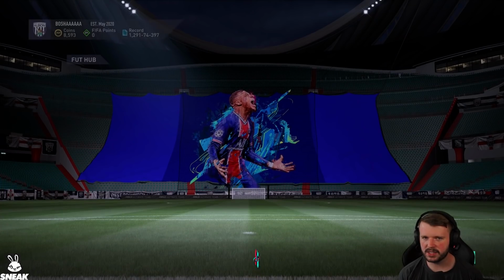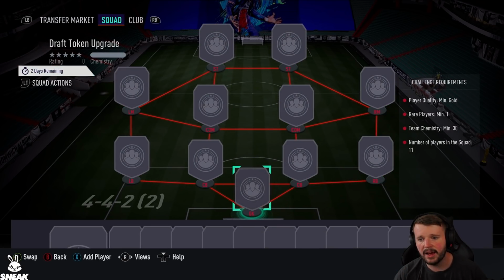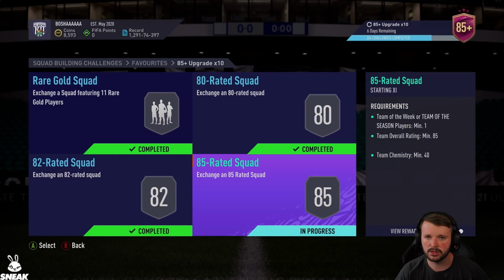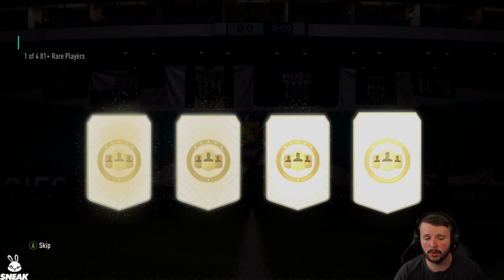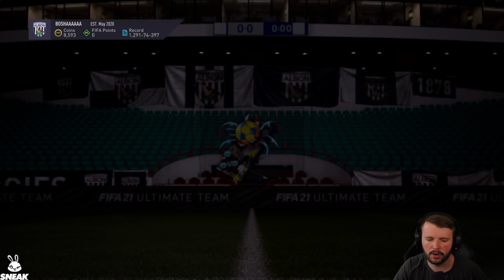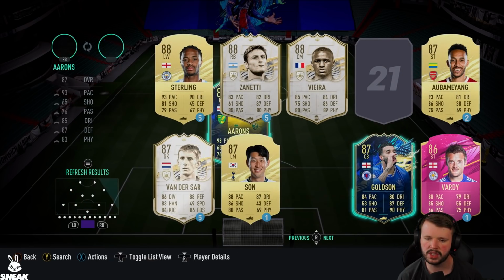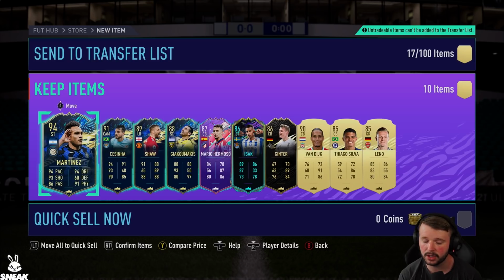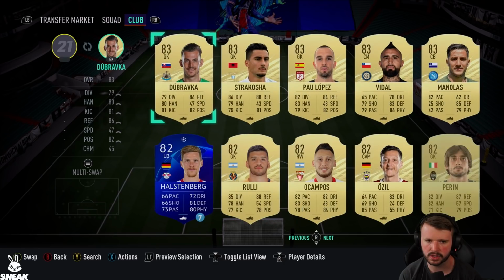CRAFT ICON SBCS FOR FREE! HOW TO RECYCLE PACKS WITH 85 X 10, PLAYER PICKS & MORE!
Hey guys, FIFA Analyst here! Today I bring you a FIFA 21 video as we discuss how to craft ICON SBCs for free! You can recycle packs with the 85 x 10, player picks, FUT Drafts & more!